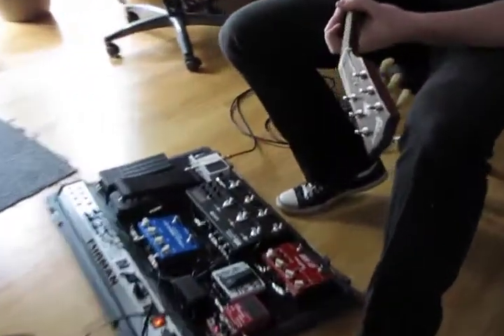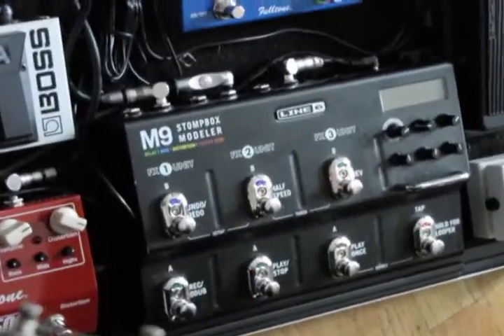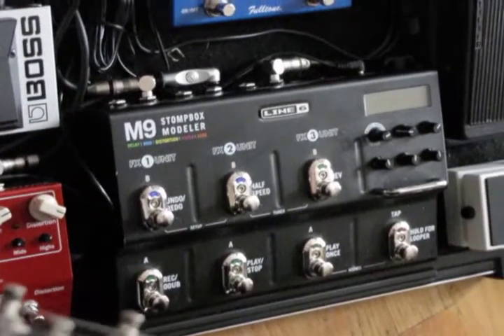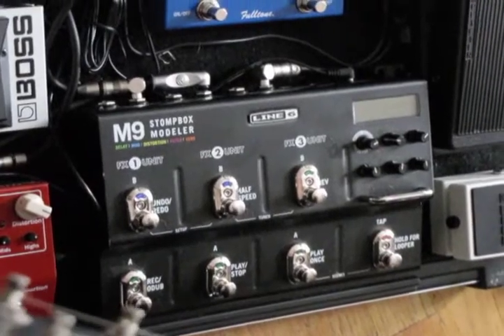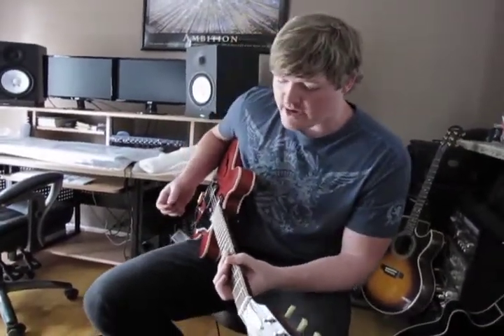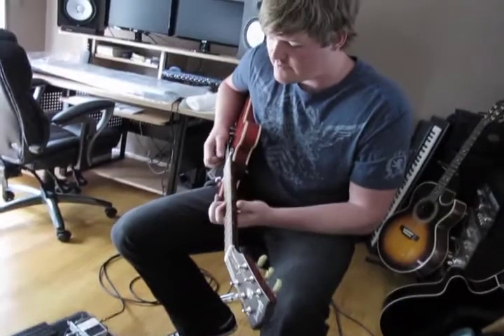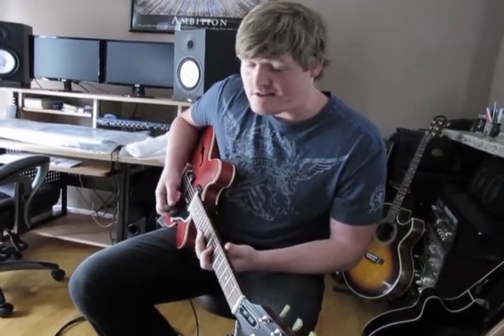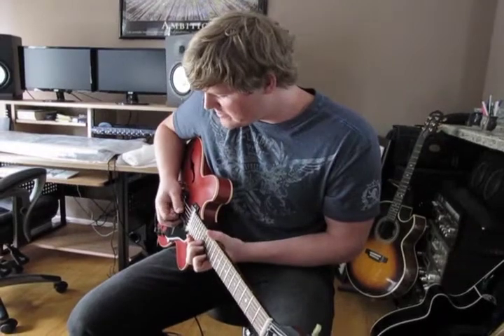Stompbox M9 | Jordan's Gear Corner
Jordan using the M9 Stompbox to create sounds for Storybook.